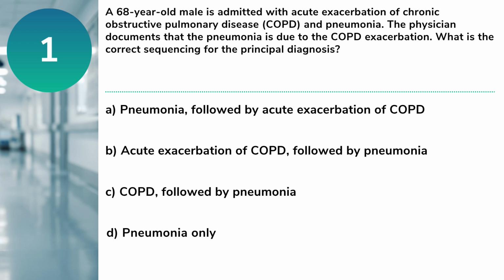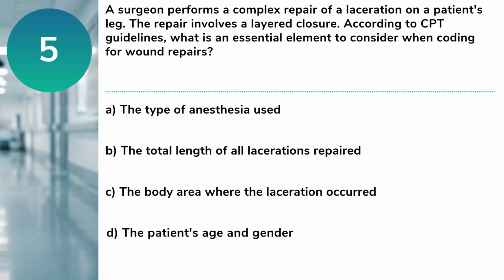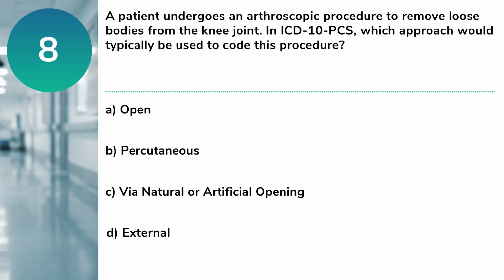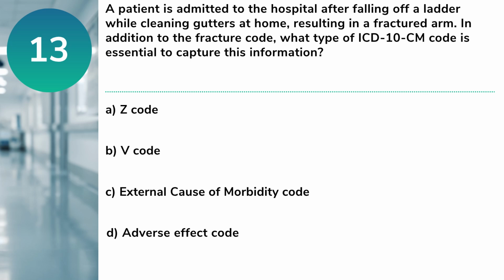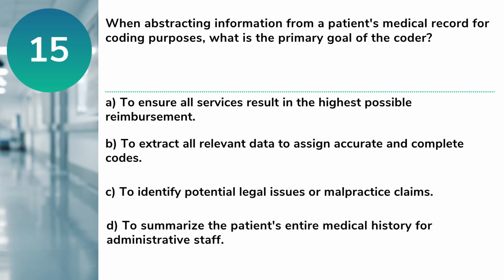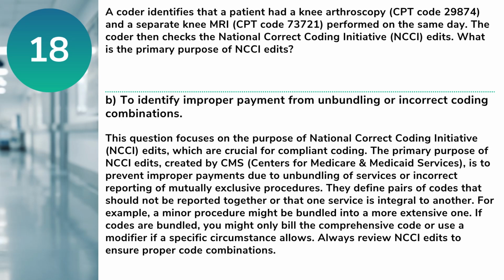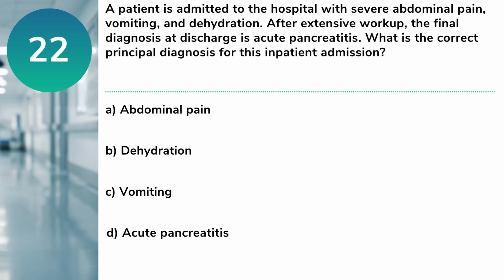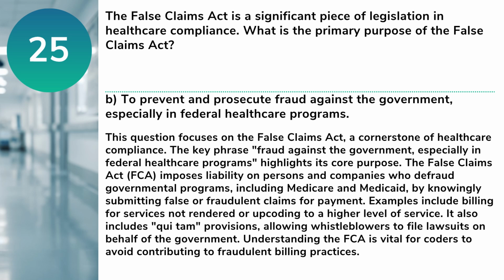CCA Exam Questions and Answers with Explanations (25 Most Common Questions)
Preparing for the Certified Coding Associate exam requires more than memorization—it takes practice with realistic scenarios and a clear understanding of coding guidelines. This video walks you through 25 of the most common CCA exam questions, complete with detailed explanations that break down why each answer is correct and why others are not. It is designed to help medical coding students, entry-level professionals, and anyone pursuing AHIMA’s CCA certification build confidence and accuracy before test day.

You’ll review key areas of the exam, including ICD-10-CM coding guidelines, CPT and HCPCS coding, ICD-10-PCS root operations, HIPAA compliance, medical necessity, laboratory coding, and healthcare regulations such as the OIG Work Plan and the False Claims Act. Each question reinforces exam-relevant skills, from selecting the correct principal diagnosis and identifying procedure codes to understanding documentation rules and compliance requirements. By the end, you’ll not only strengthen your coding knowledge but also sharpen the test-taking strategies you need to pass the CCA exam.

This resource is ideal for students preparing for AHIMA certification, healthcare professionals seeking foundational coding credentials, and anyone looking to improve coding accuracy for exams or in practice. If you find this helpful, be sure to subscribe for more coding exam prep, share it with classmates or colleagues, and comment below with the topics you’d like to see covered in future videos.